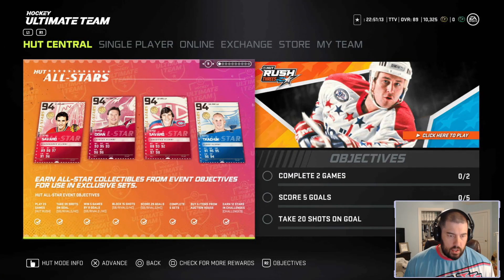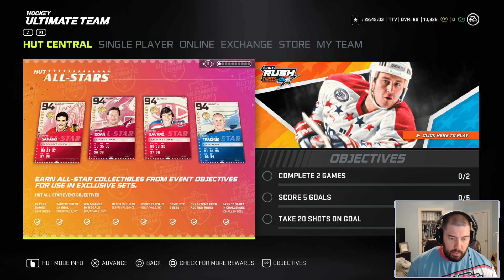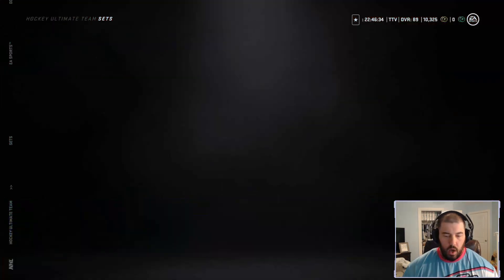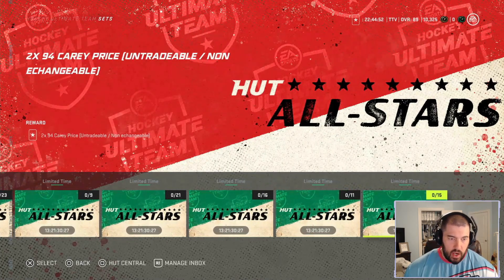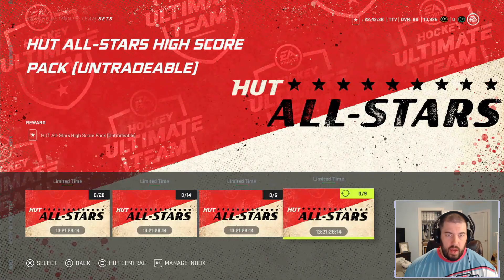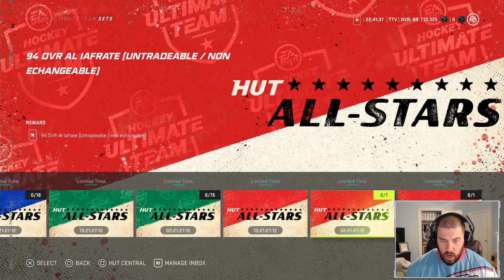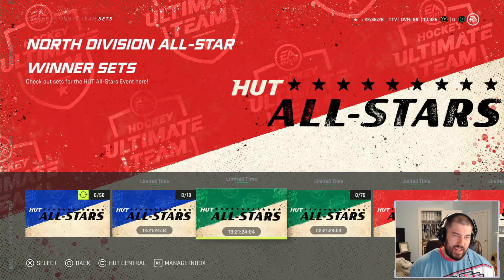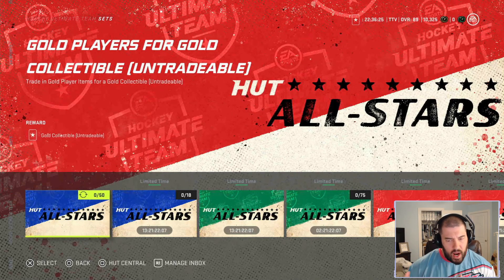HUT ALL-STARS EVENT REVIEW | NHL 21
The newest event in NHL 21 is the HUT All-Stars Event which features "All-Stars" that are chosen by the NHL 21 Community so far they have released the North Division "All-Stars" as well as 4 Alumni Master Set Players and another alumni card that is a one-off.  This video gives an overview of the event as well as a quick review of all of the items within the event.  For more in-depth reviews of cards, check out upcoming Chewie Reviews of each of these cards that will give an in-depth breakdown and analysis of each card.  What do you guys think of this event? Have a great day and be safe!!